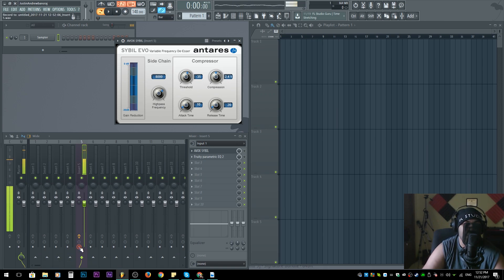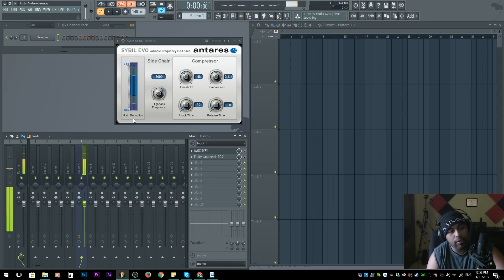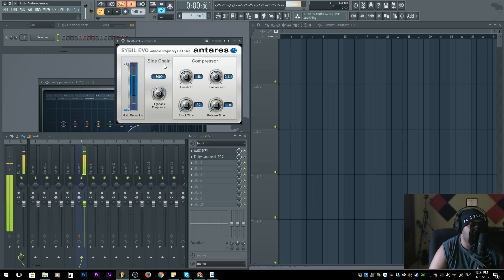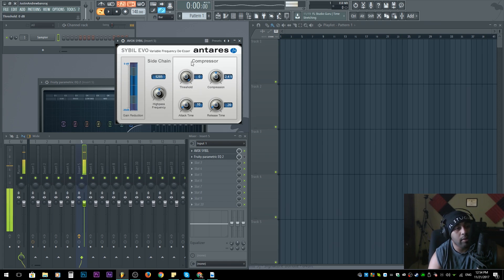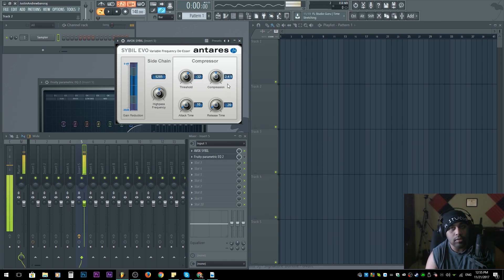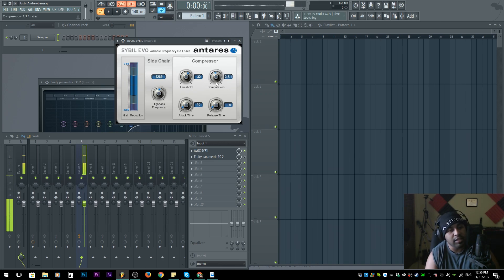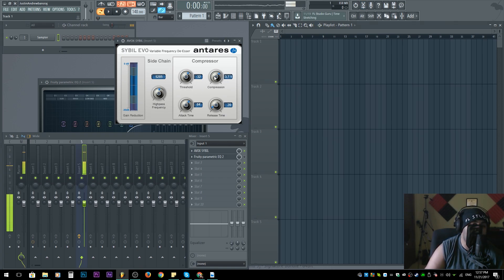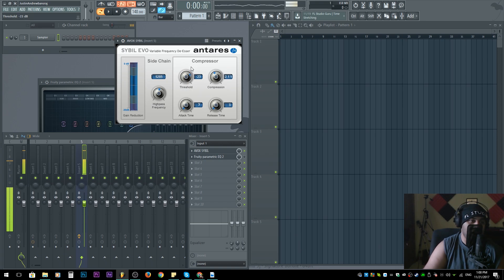How To Use Antares AVOX SYBIL ( De Esser Plugin! )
Hello Peeps! In this video, I'm showing yall how to use Antares Axov SYBIL plugin! It's an De-Esser plugin that takes out sibilants in a more intricate way than others.